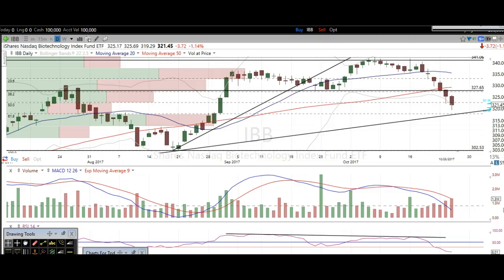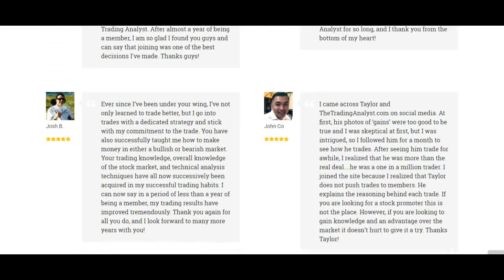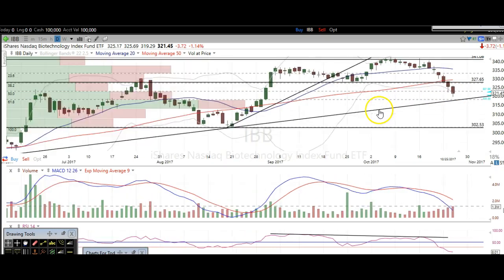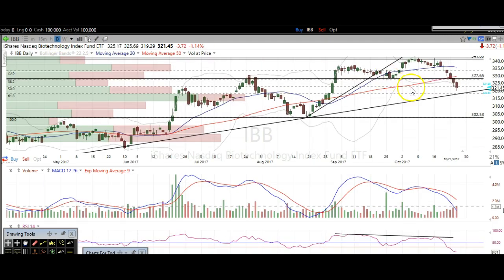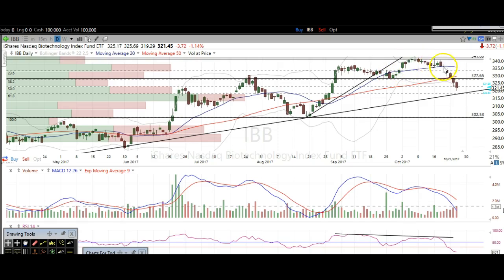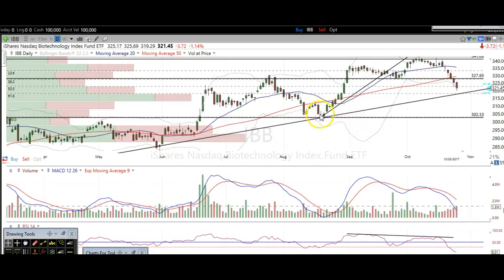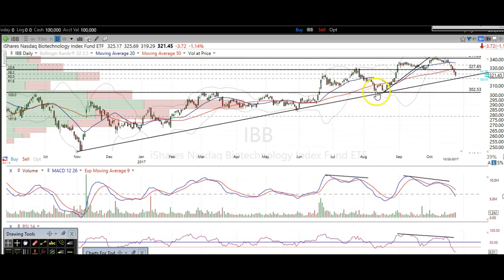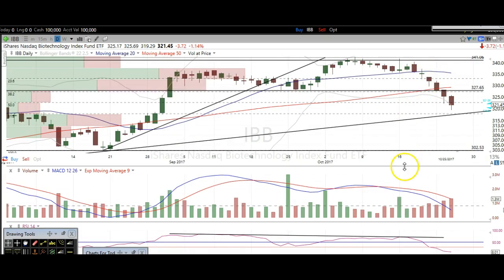10/25/17 How To Trade Biotech Stocks: $IBB $GILD $REGN $CELG